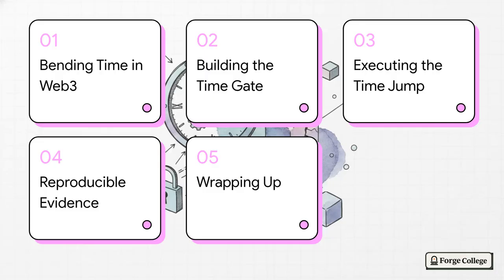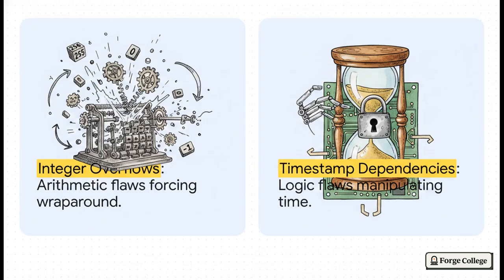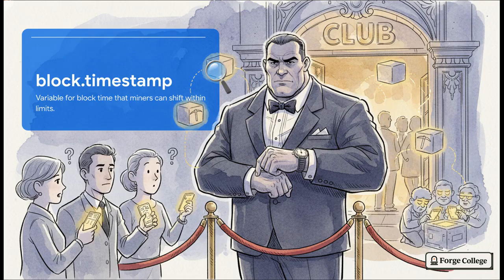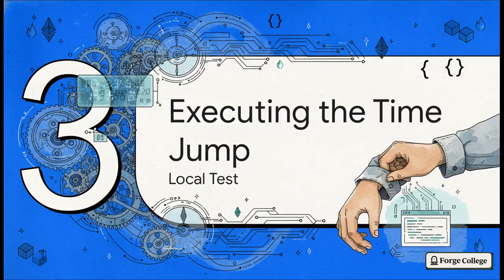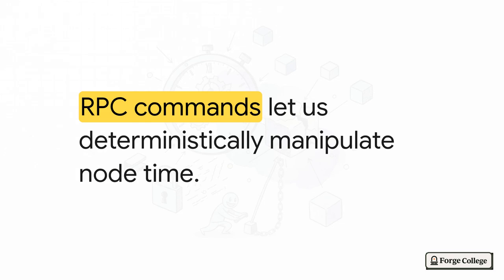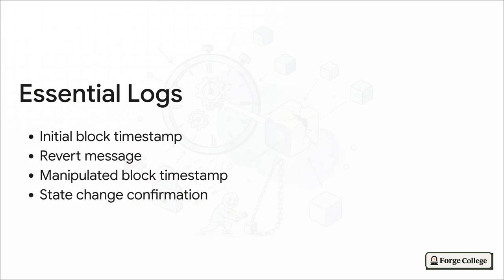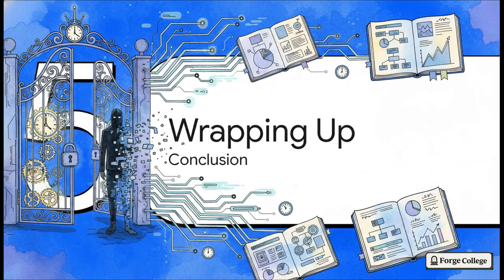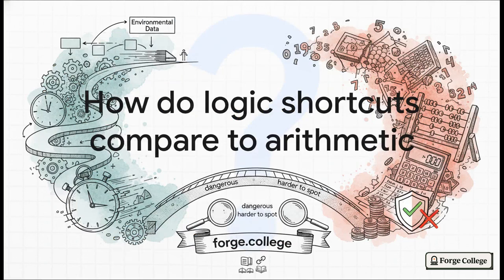Timestamp Dependency: Experiments and Demonstrations — Forge College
Can a miner or a local validator trick your contract simply by nudging block.timestamp? Time-based vulnerabilities let an adversary bypass logic gates without breaking arithmetic — and they’re often subtle to detect.

What you'll learn: In this hands-on lesson you'll build a minimal Solidity example that uses block.timestamp for gating and observe how shifting the reported time changes contract behavior. You will learn how miners and test validators can influence block.timestamp within protocol-allowed bounds, how to construct a deterministic local test harness that manipulates time, and how to log timestamp values and state transitions to produce a reproducible transaction_demo. The lesson also covers practical indicators and heuristics that security scanners or triage teams can use to flag potential timestamp dependencies in real code.

Who this is for: Intermediate smart contract developers and auditors who already know basic Solidity and how to run local tests. This lesson assumes familiarity with transaction sequencing and reading on-chain state changes.

Key topics covered:
- block.timestamp malleability and miner/validator influence
- designing a minimal time-gated Solidity contract (deadline checks, inequality comparisons)
- creating deterministic local tests that shift reported time and reproduce failures
- logging timestamps and state transitions to produce a reliable transaction_demo
- detection heuristics for security scanning and triage (short-duration auctions, time-locked releases, deadline shortcuts)

Follow along and run the demo locally to see timestamp-dependent behavior firsthand.